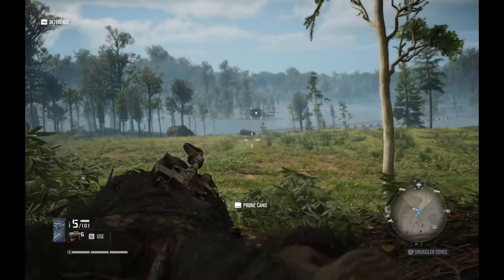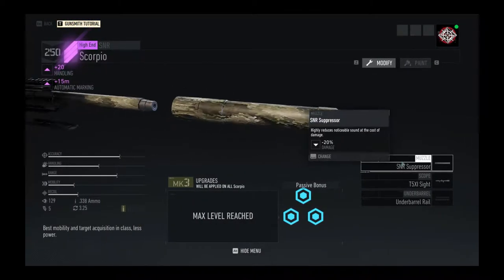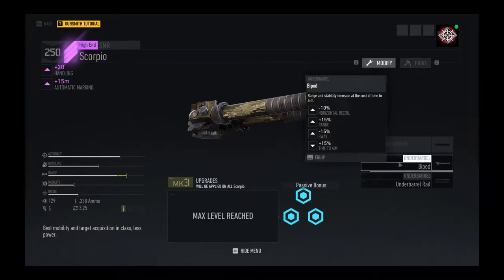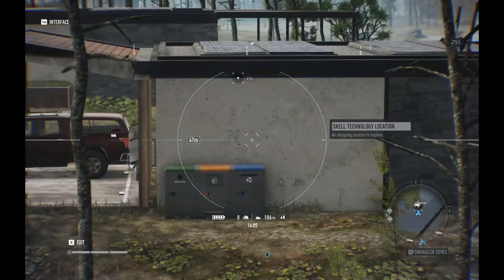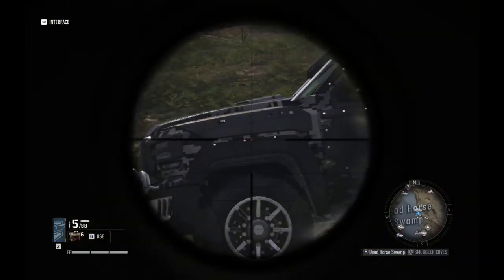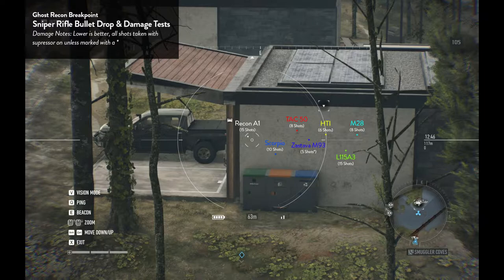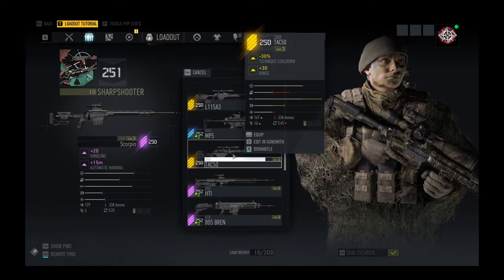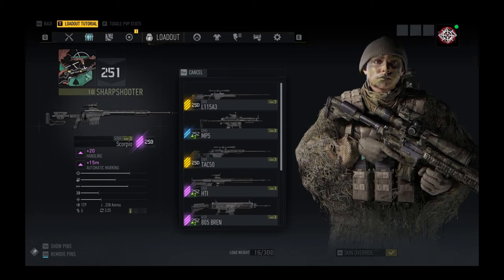Ghost Recon Breakpoint: Scorpio Sniper Rifle Review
Hey there Ghosts, we're nearing the end of my sniper rifle reviews! This time, we're looking at the Scorpio's bullet drop, sound detection range, and damage, like all the other rifles. Stick around towards the end for the comparison and discussion on viability of the Scorpio!